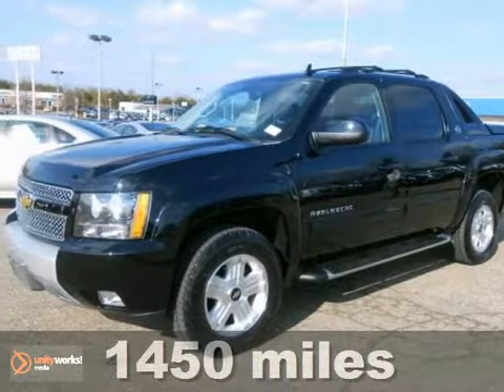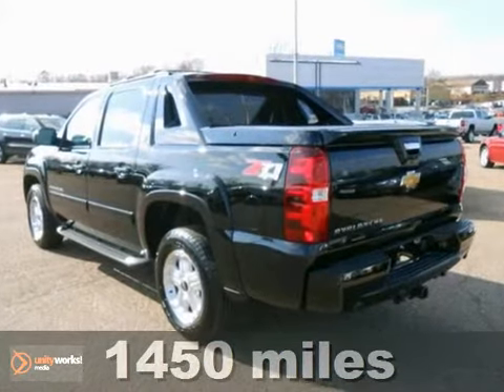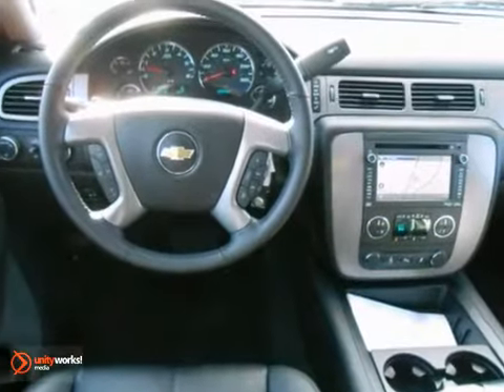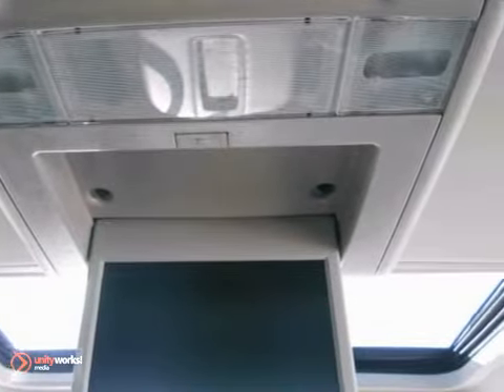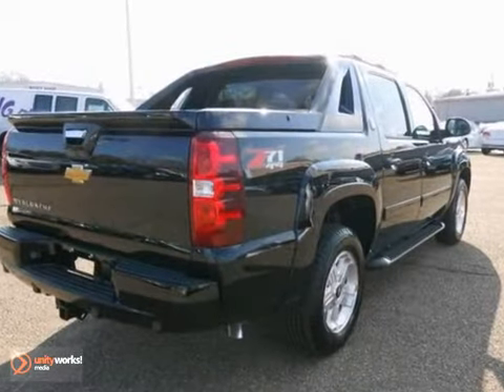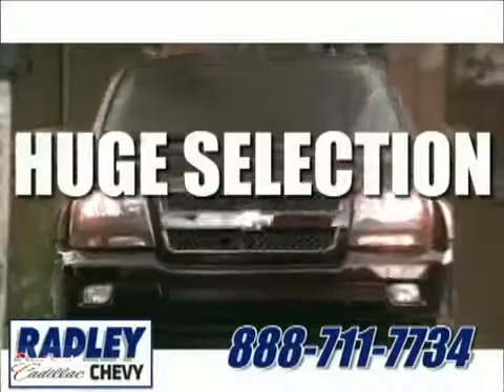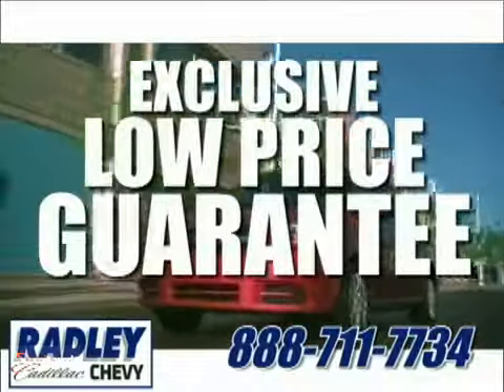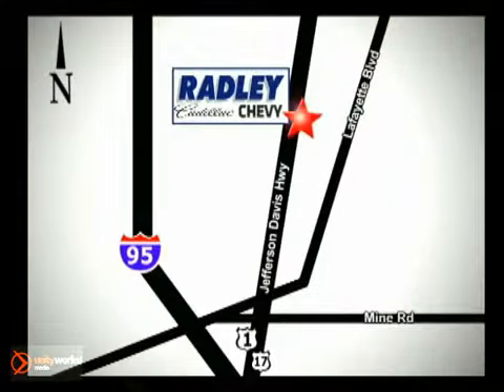2013 Chevrolet Black Diamond Avalanche Fredericksburg VA Price Quote, VA CP2219 - SOLD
Year: 2013
Make: Chevrolet
Model: Black Diamond Avalanche
Trim: LT
Engine: V8 5.3L
Transmission: Automatic
Color: Black
Mileage: 1450
Stock #: CP2219
6-Speed Automatic, 4WD, and CARFAX ONE OWNER!. Yeah baby! Black Knight! The Radley Auto Group has two locations in Fredericksburg. Our inventory includes new Cadillac's, new Chevrolet's, and over 150 pre-owned vehicles. Creampuff! This stunning 2013 Chevrolet Avalanche 1500 is not going to disappoint. There you have it, short and sweet! This versatile Avalanche 1500, with its grippy 4WD, will handle anything mother nature decides to throw at you during one of her bad days at work. GM Certified Pre-Owned means you not only get the reassurance of a 12mo/12,000-Mile Bumper-to-Bumper limited warranty, but also a 2yr/30,000-Mile Standard CPO Maintenance Plan, up to a 5-Year/100,000-Mile, $0 Deductible, Fully Transferable, Powertrain Limited Warranty, a 172-point inspection/reconditioning, 24/7 roadside assistance, Courtesy Transportation, 3-Day/150-Mile Customer Satisfaction Guarantee, 3 month trial OnStar Directions & Connections Service if available, SiriusXM Radio 3mo trial if available, and a complete CARFAX vehicle history report. We utilize the same internet websites to price our inventory against our competition. We focus on pricing our vehicles so you will able to enjoy the purchase experience and eliminate the negotiating.

Address:
3670 Jefferson David Hwy